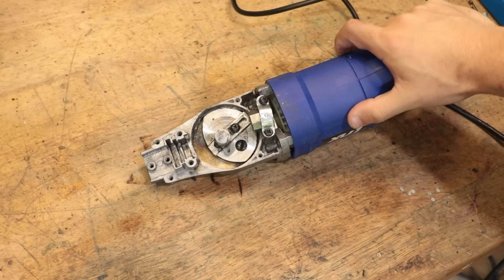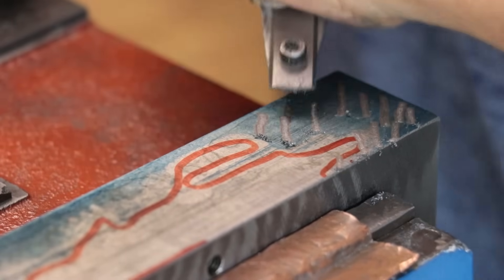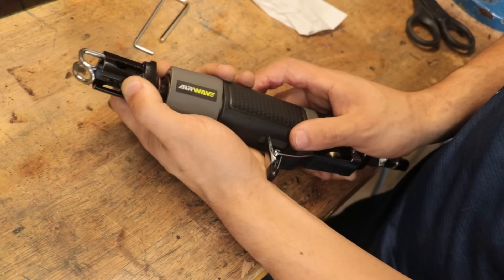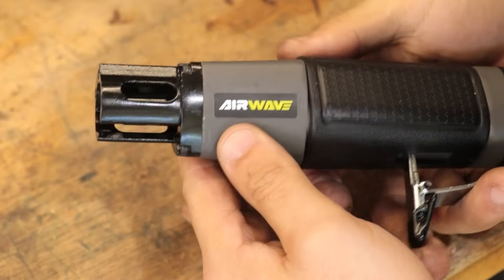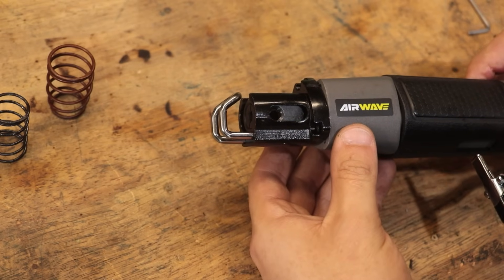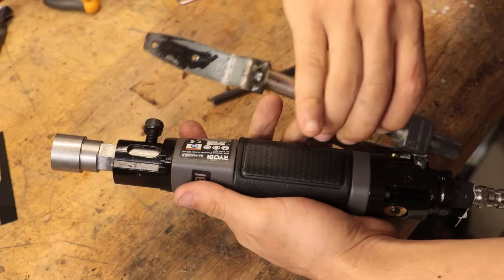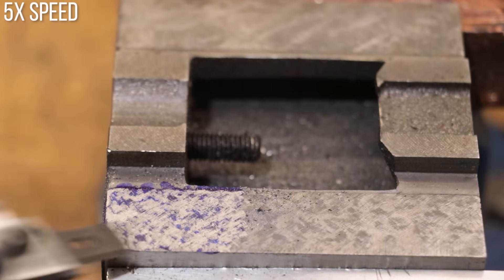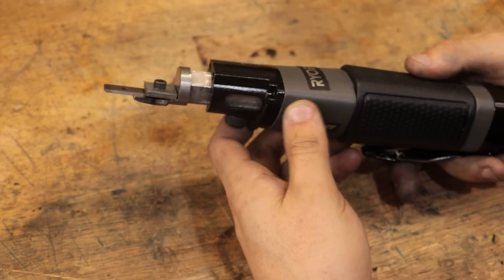Making A Pneumatic Power Scraper - One Day Build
G'day everyone.

In last weeks video... I made a real hash of things. My plan was to convert a cheap reciprocating saw into a basic power scraper, to help me scrape my lathe flat. Scraping generally takes a long time to do (it can be in the range of hours spent depending on the size of the project) and it generally takes a lot of physical effort. A power scraper can cut down on the physical effort and time it takes to scrape.

My previous power scraper was a bad design, and a loose screw caused the yoke to jam and crack the casting. I could have gone back and used my failure to redesign the gearbox entirely to accommodate a new scotch yoke design. However, I think I can bypass all that by modifying an air tool.

Even better the design can be done in under a day using minimal materials and it is easily reversable, something that was not necessarily possible with the design that I was planning to do.

DIY Power scraper
Air Powered Power Scraper

Timestamps
0:00 - Introduction and Project Overview
7:24 - Reducing The Stroke Length
8:32 - Converting The Saw Into A Scraper
15:37 - Testing The Power Scraper